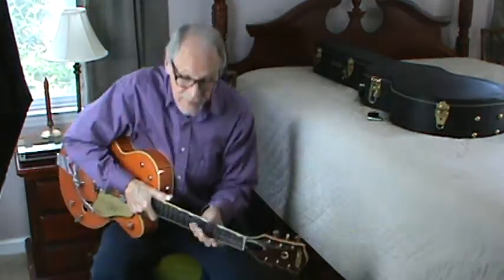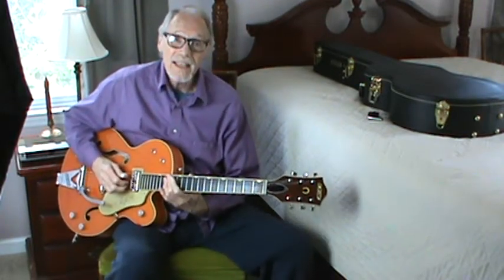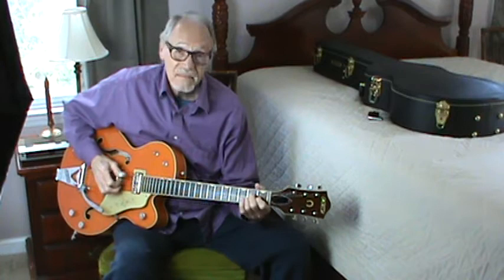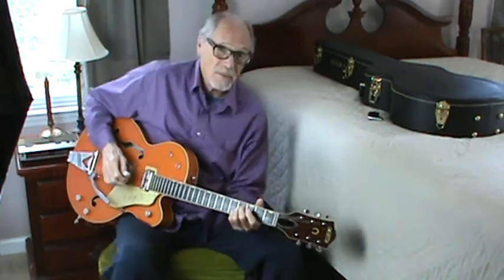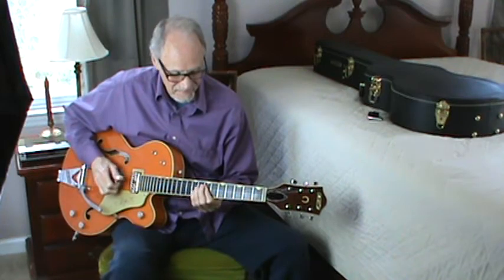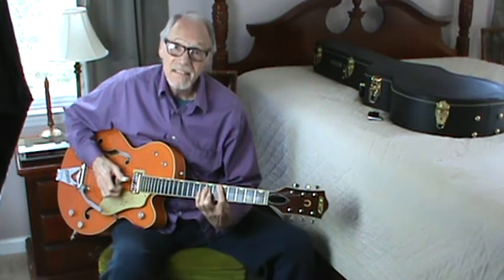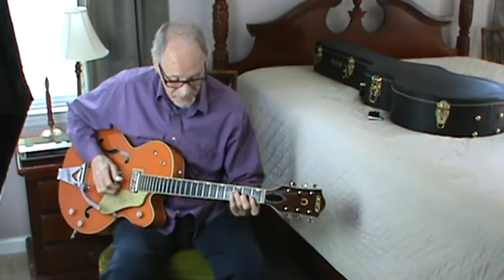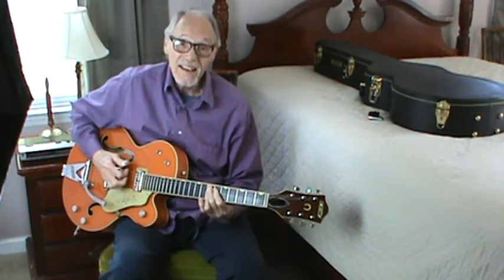Lesson # 55 / Jean's Song (Poor People of Paris)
A 1950's hit song for Chet, called Jean's Song. This lesson
is in Keys of A and D.